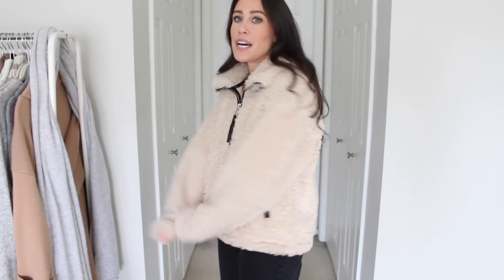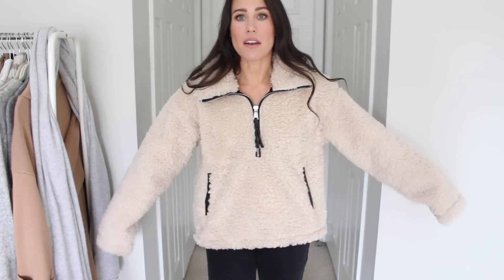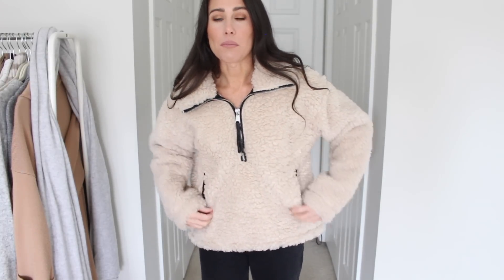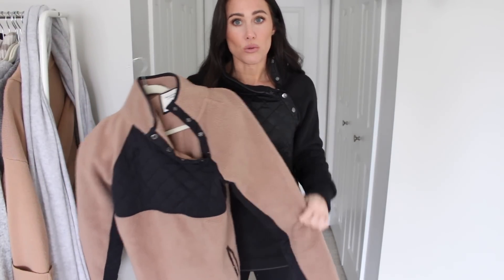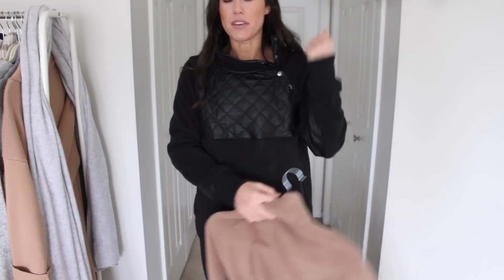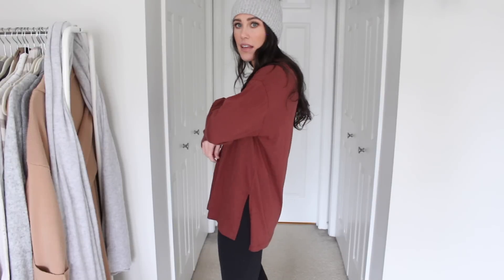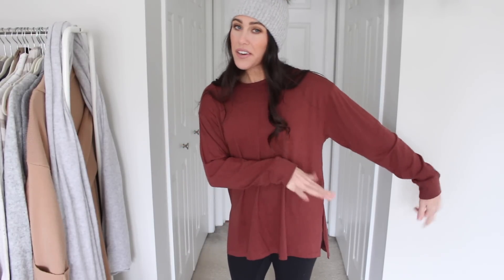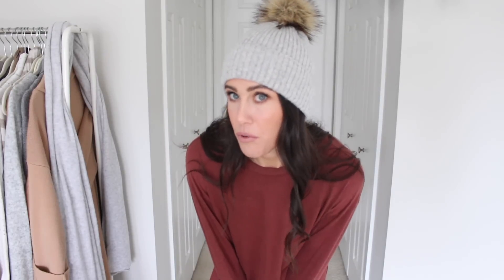HUGE Abercrombie Try-On Haul Round UP!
Oversized Cable Knit Sweater
Dreamlush Crewneck Sweater
Dreamlush Vneck (not shown)
Dreamlush Polo Sweater
80s Mom Jeans
Taupe Notch Polo Sweater
Matte Chenille Sweater
Matte Chenille Sweater (Taupe)
Tunic Turtleneck (Taupe & Striped)
Cream Half Zip Sweater
Cable Knit Cardigan
Sherpa Half Zip Pullover
Asymmetrical Half Zip
Boyfriend Long Sleeve Tee
Boyfriend Sweatshirt
Plaid Flannel
Lounge Sweater Crewneck
Lounge Sweater Joggers
Short Tweed Black & White Coat
Faux Leather Puffer
Sherpa Teddy Coat
Dad Coat